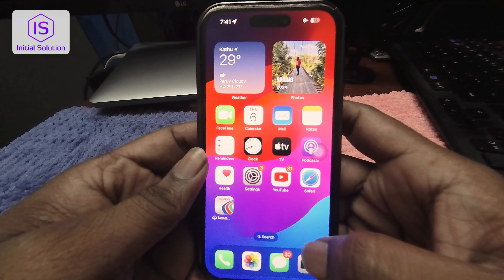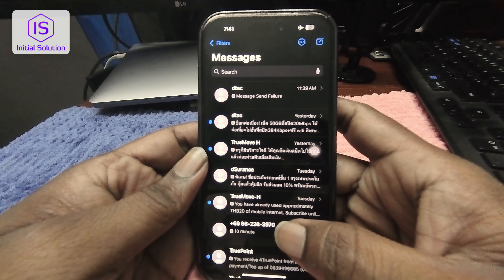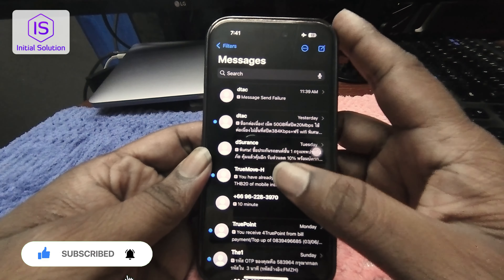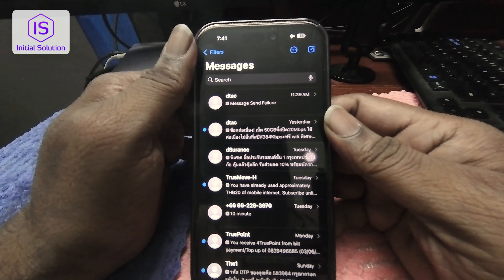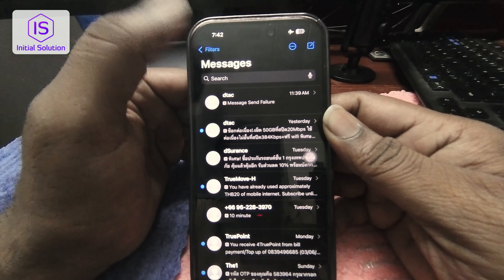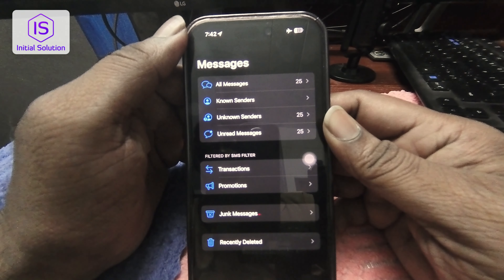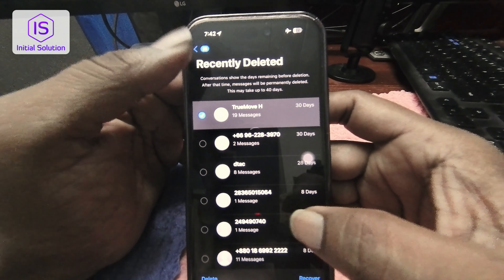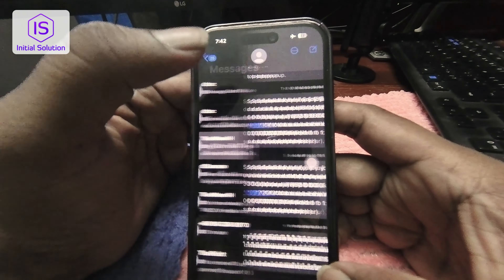How to Find Deleted Messages on iPhone 2024 [Easy Tutorial]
📱 Accidentally deleted messages on your iPhone? Learn how to retrieve and find deleted messages with this easy tutorial. Whether it's texts, iMessages, or WhatsApp chats, discover methods to recover deleted messages on your iPhone. Dive in and never lose important conversations again! 💬🔎

📌 Presenting a streamlined step-by-step guide for your convenience. Hope it helps! 🚀

👤 To Find Deleted Messages on iPhone:
1. **Open Messages App:**
   - Launch the Messages app on your iPhone.
2. **Tap Search Bar:**
   - Tap the search bar at the top of the Messages app.
3. **Search Deleted Messages:**
   - Enter keywords or the contact's name to search for deleted messages.
4. **View Deleted Messages:**
   - Scroll through the search results to find and view deleted messages.
5. **Recover Messages (if applicable):**
   - If messages are still recoverable, tap on them to restore to your current chat history.
6. **Check Other Apps (if necessary):**
   - For deleted messages from other apps like WhatsApp, check the respective app's settings for message recovery options.

📖 Chapters of How to Find Deleted Messages on iPhone 2024:
0:00 Intro
0:30 Open Messages App
1:00 Tap Search Bar
1:30 Search Deleted Messages
2:00 View Deleted Messages
2:30 Recover Messages (if applicable)
3:00 Check Other Apps (if necessary)